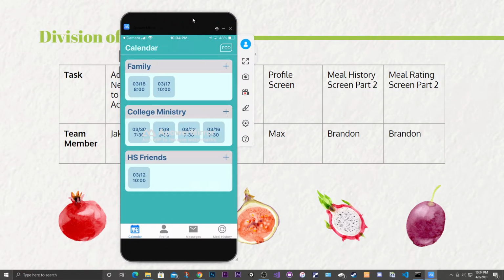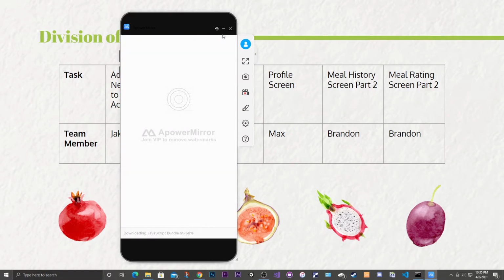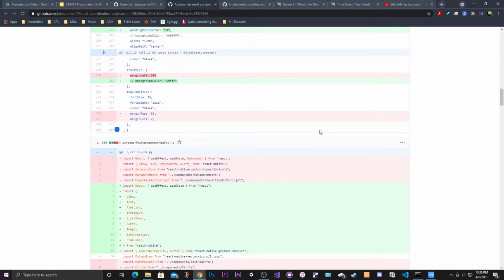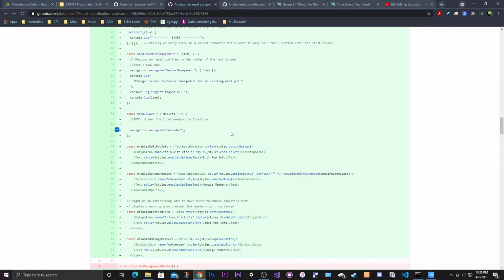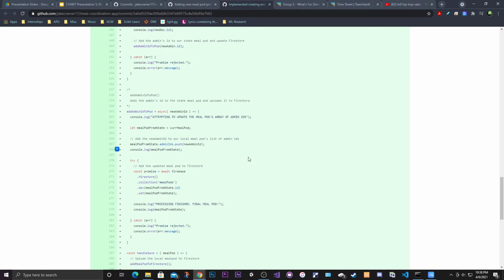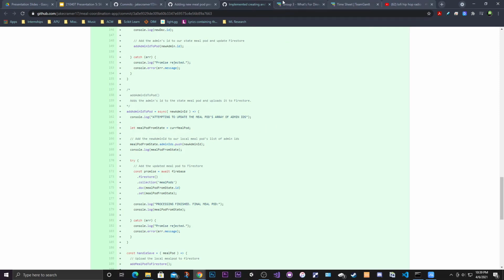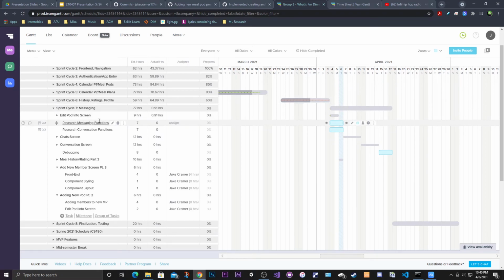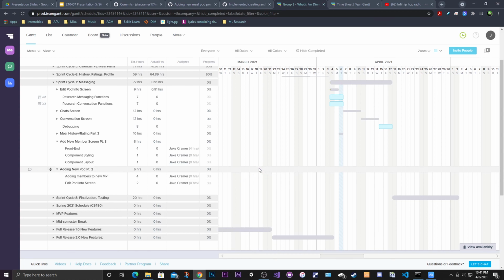CS480 Sprint 6 Completion Video